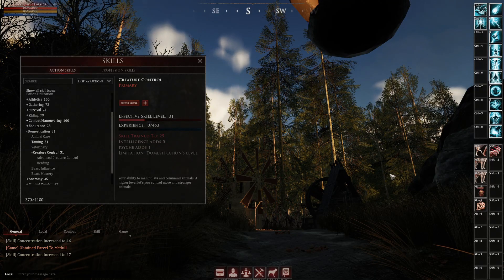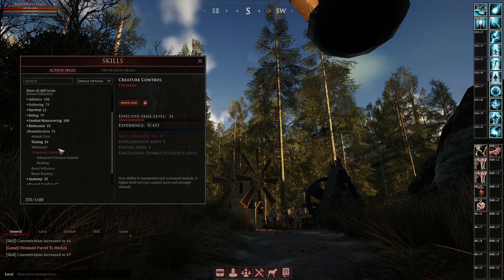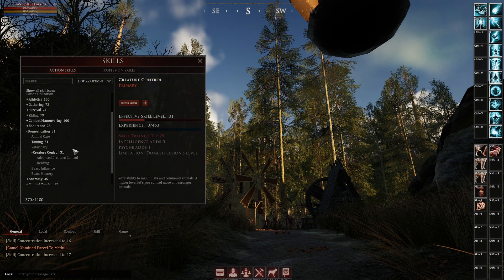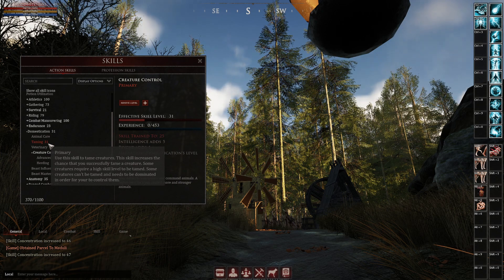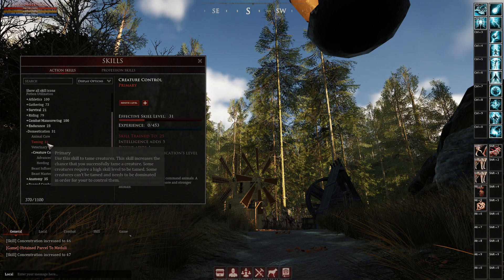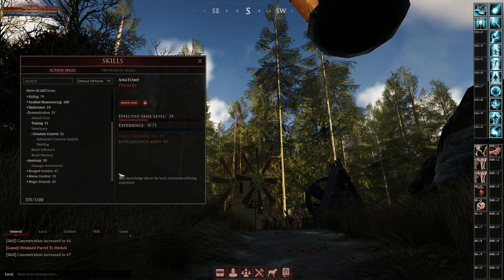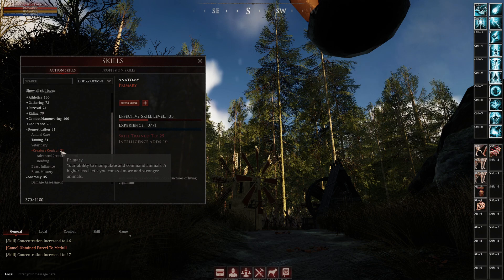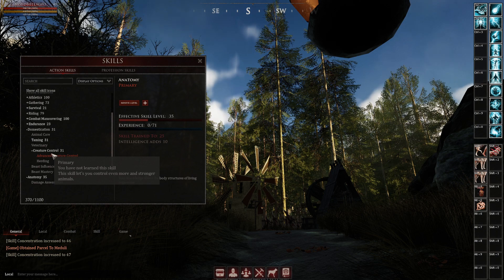Animal Taming 101 & Domestication Skill Secrets! Mortal Online 2 New Player Skill Guide